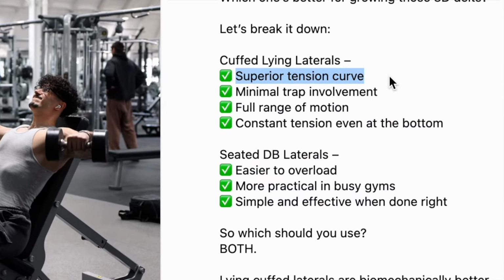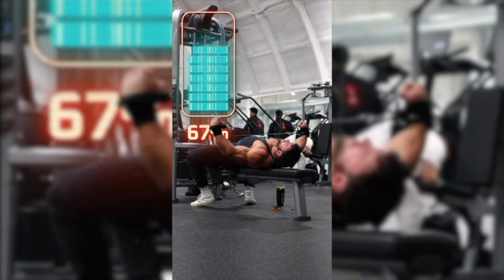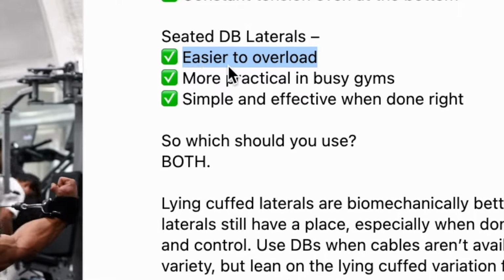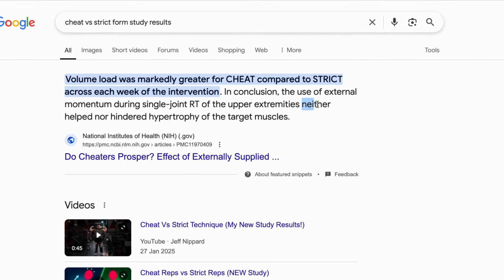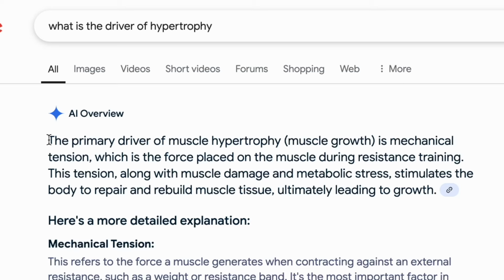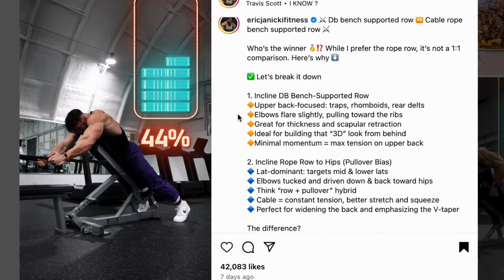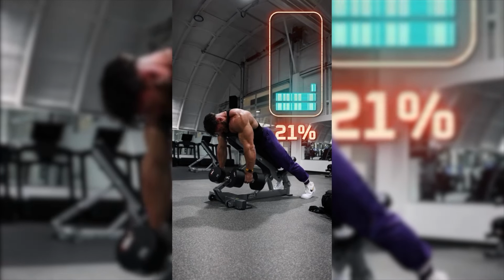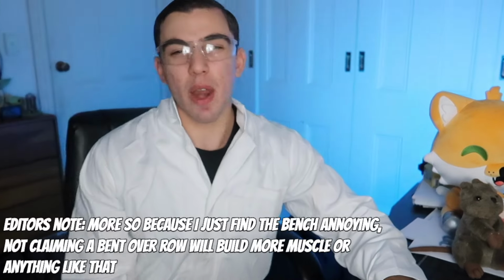The BIGGEST Science Based Lifter Of ALL TIME?! | Eric Janicki Reaction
The BIGGEST Science based lifter / IFBB pro bodybuilder Eric Janicki has some interesting takes on weight lifting and hypertrophy training, this is my reaction!

Hello, I'm Nerdyant64, a former littlebigplanet youtuber who makes commentary and reactionary content for you all to enjoy! This is one of the first videos I will be uploading on my new channel so please make sure to like, comment, and subscribe for more videos like this one on topics such as health and fitness (gym), popular memes and trends, reaction to alpha male podcasts, stupid tiktoks and more!